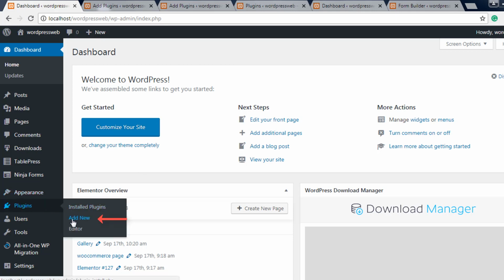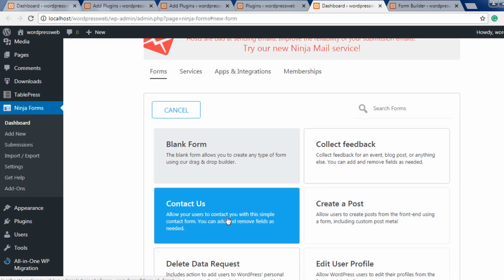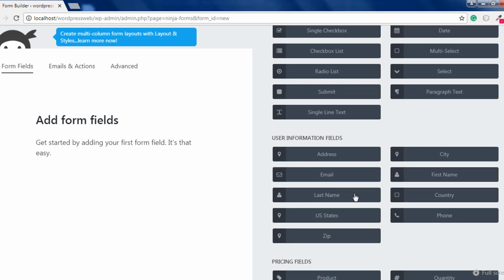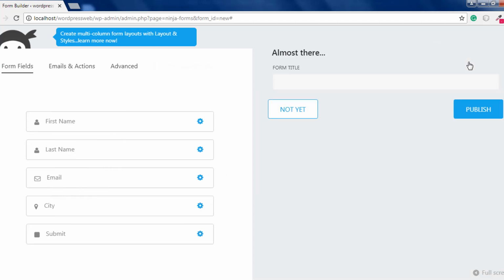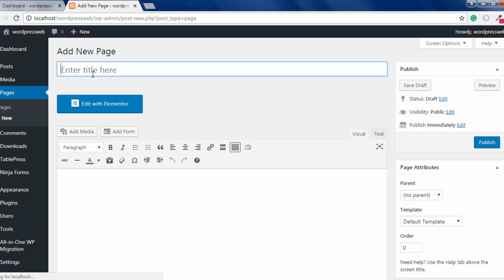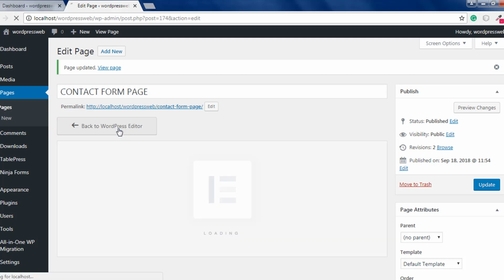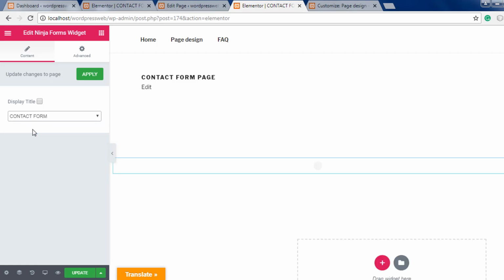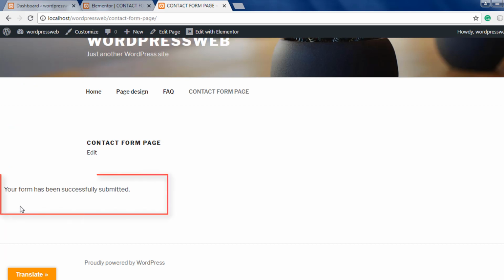How to use ninja form plugins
Learn how to install and create contact forms using ninja form plugins. Wordpress ninja form plugins are used to add a contact form to our page or post.

Master complete WordPress tutorial from tutorialbrain.